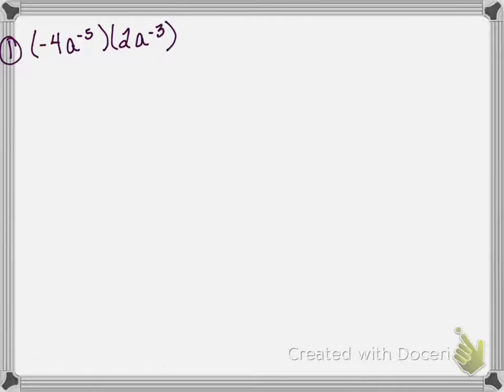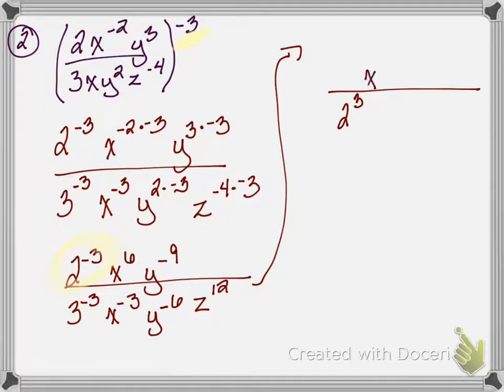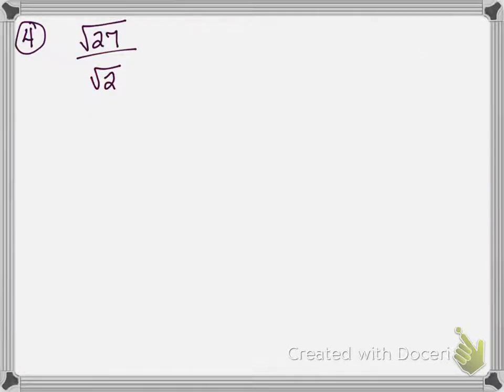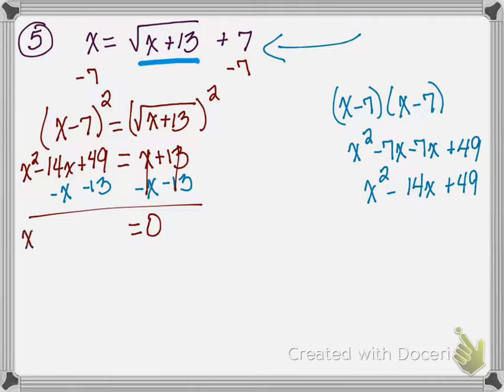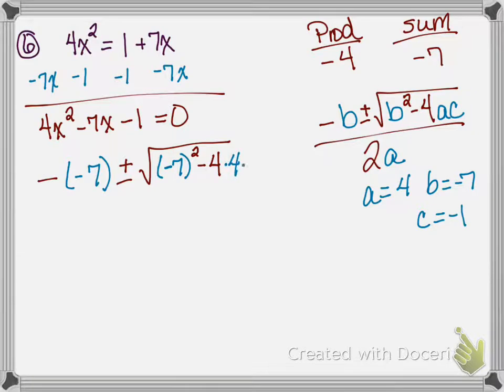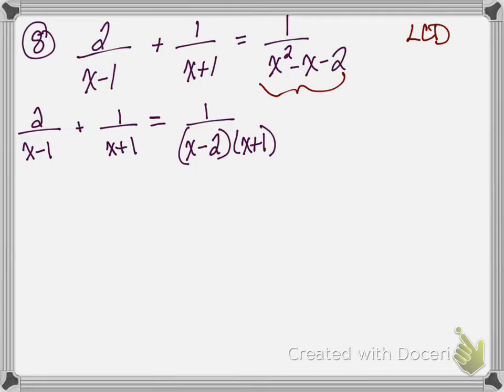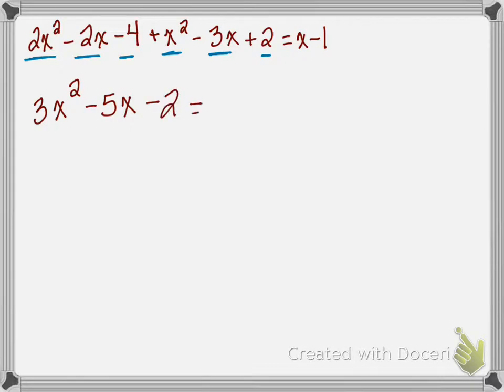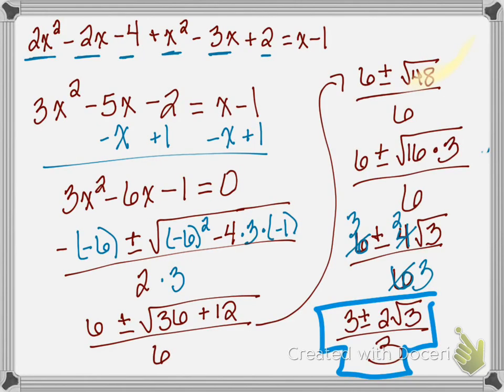math 131 quiz ch 5 and 6